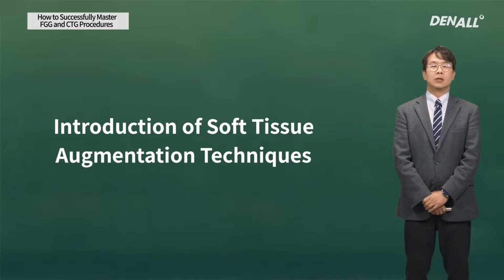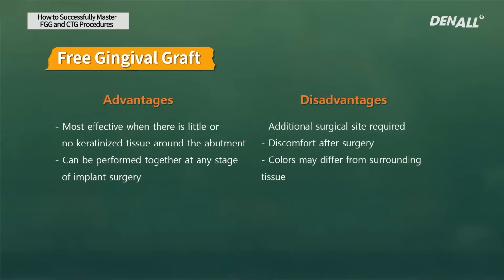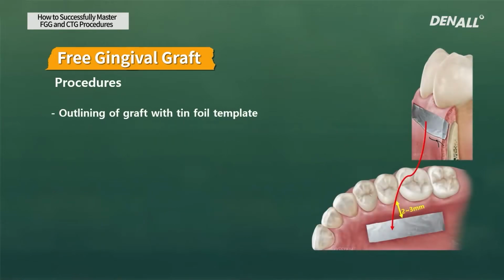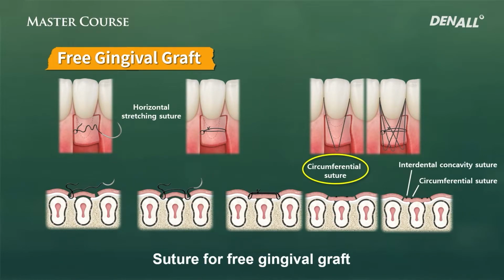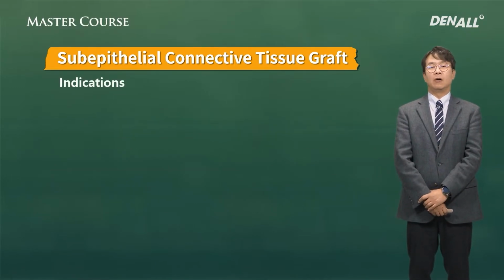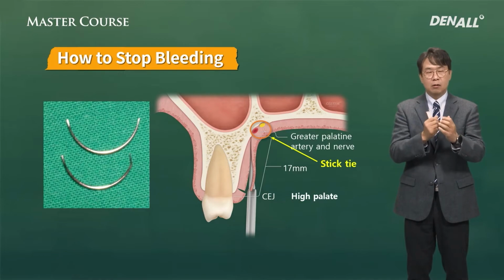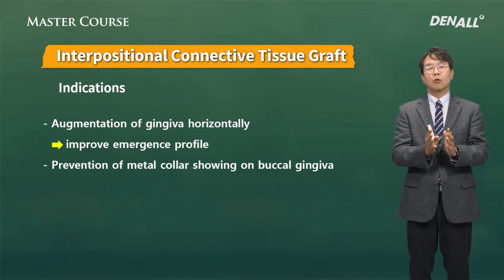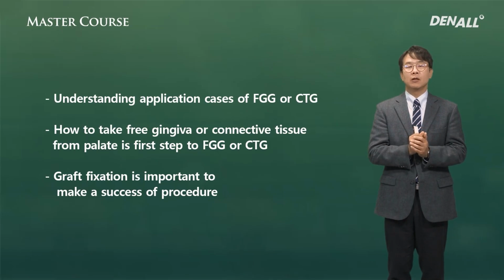Surgery Series 3(4): How to Successfully Master FGG and CTG Procedures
📽Attention, Please!📽

Osstem Surgery Series just came out!
The 5th episode of Surgery Series 3 (5) is "How to Successfully Master FGG and CTG Procedures"

✔The episodes are updated every Thursday.